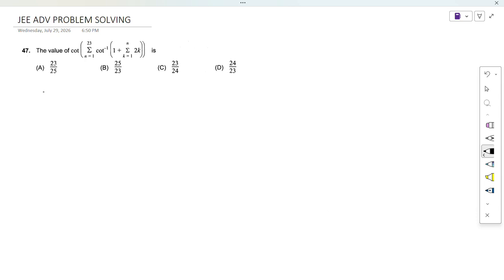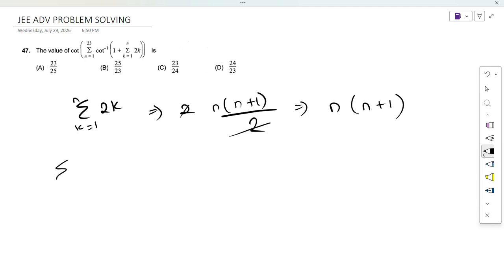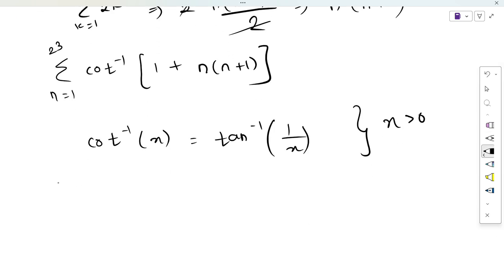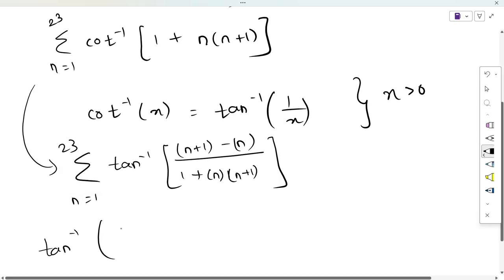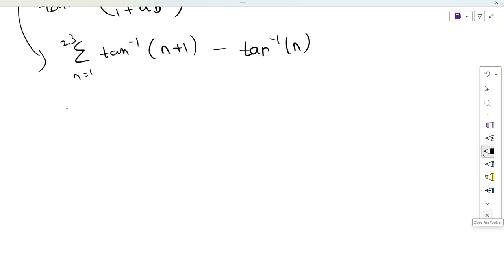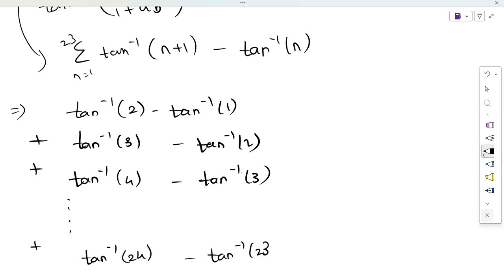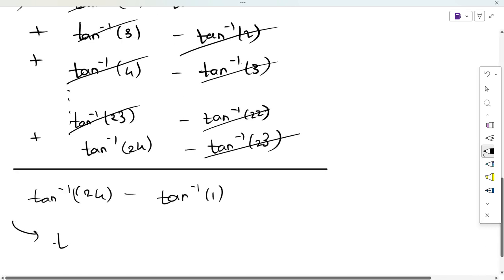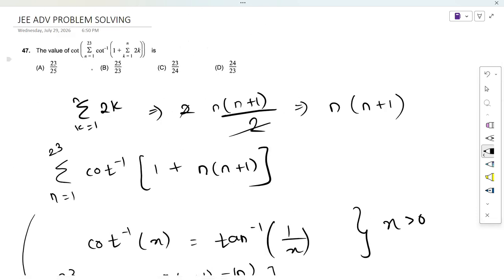If You See It, You Win. 🧠..........DAY 14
In this question  , summation is beautifully mixed with inverse trigonometry. But wait there' s a catch in the question at a point .
Find out and comment ⤵️